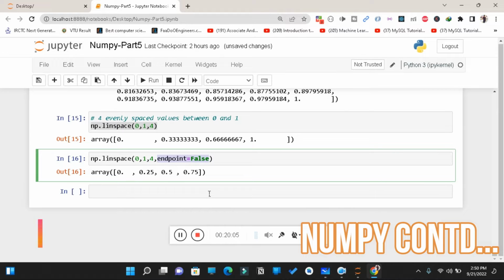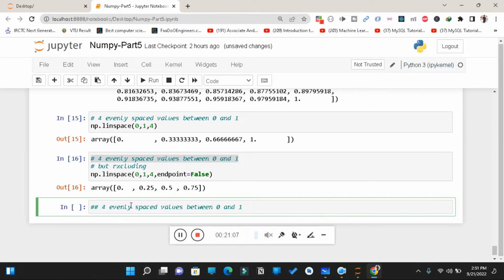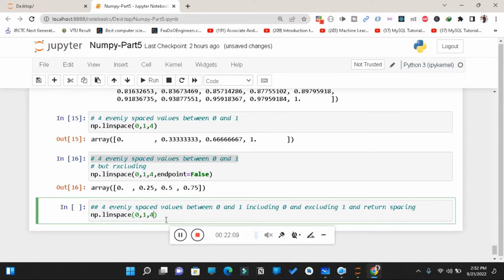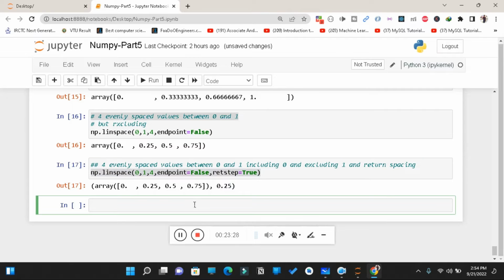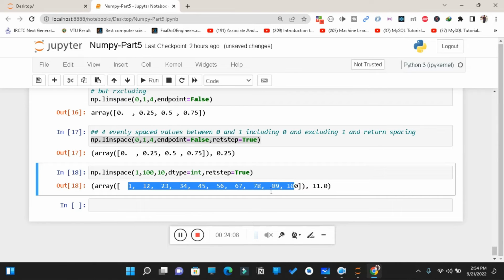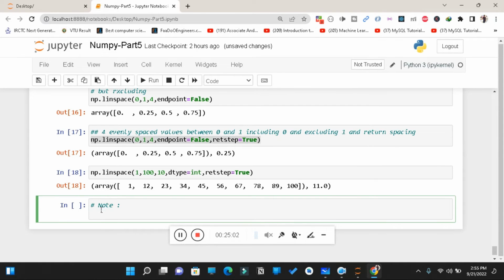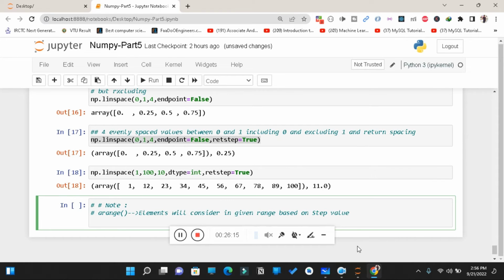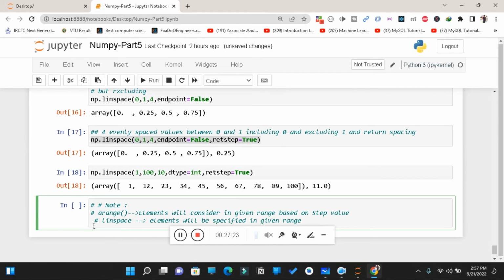Numba Library- Let's Make Python Faster Numpy Part5-3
This Video described how you can understand Numpy arrays with an in-depth Understanding various methods of NumPy

what is Array's meaning?
how we can implement an array  in NumPy

YOU JUST NEED TO DO